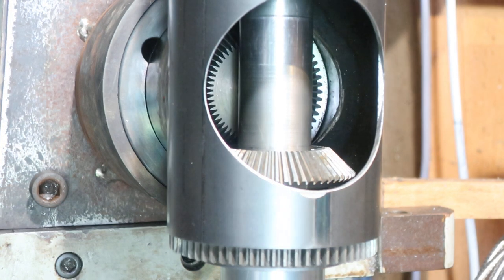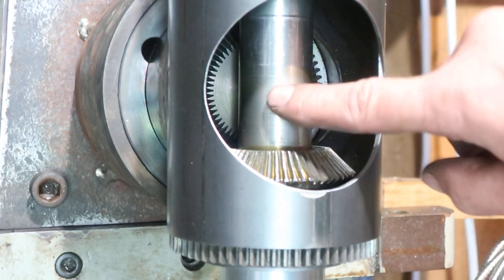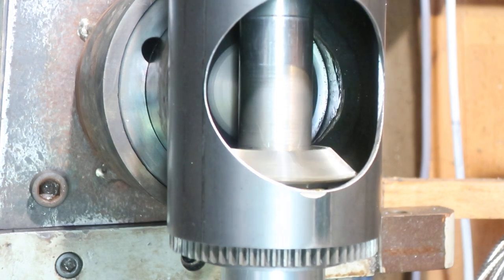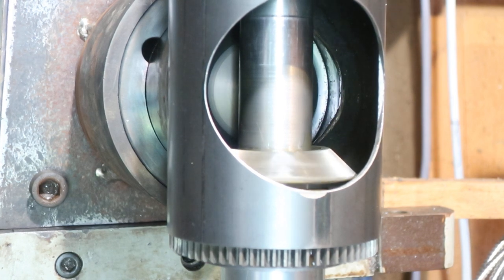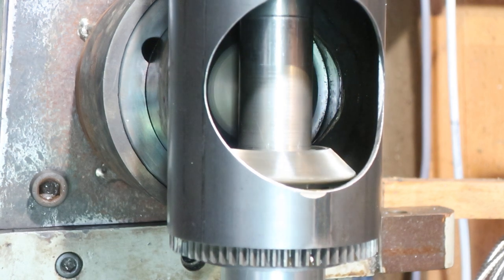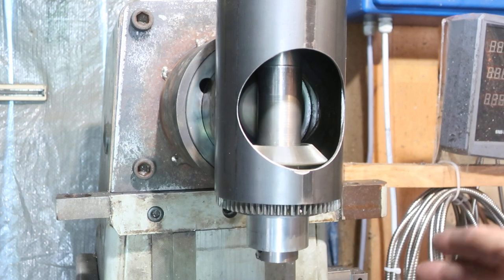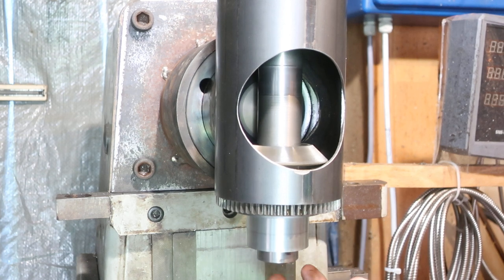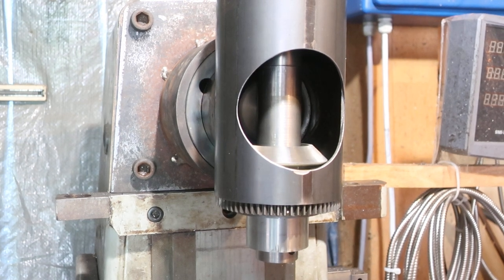Piglit - Gear depth checking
A first fire up of the gear pair on my in-progress milling head.  Somewhat fraught, if it was wrong this could have done quite a bit of damage.  The driving gear is keyed onto the horizontal shaft, the vertical gear is running free on the milling spindle for the moment.

The horrible welds are horrible, but they were only tacks to hold stuff in place whilst I did more horrible welds on the back side.